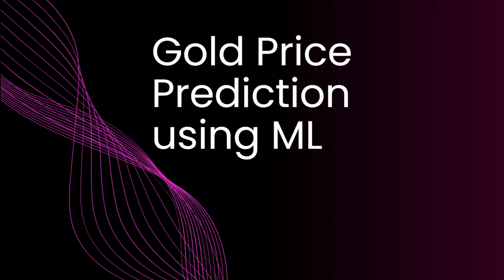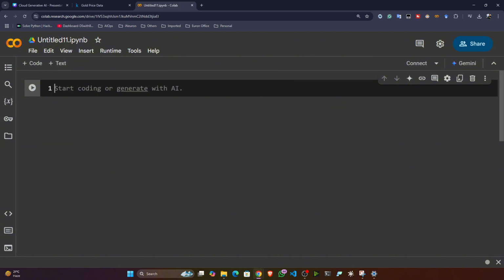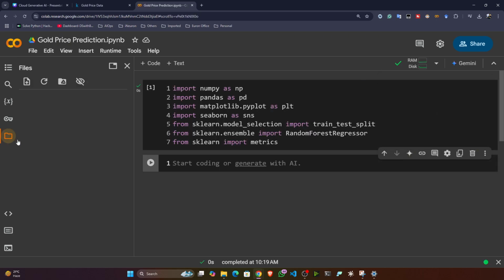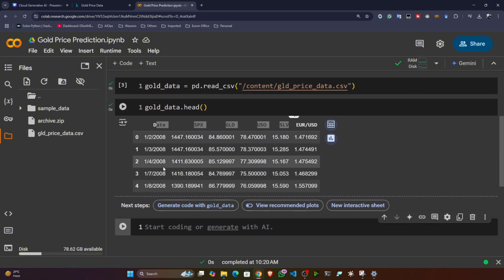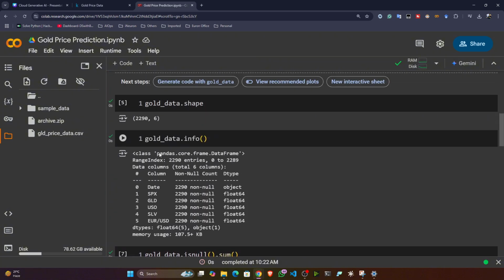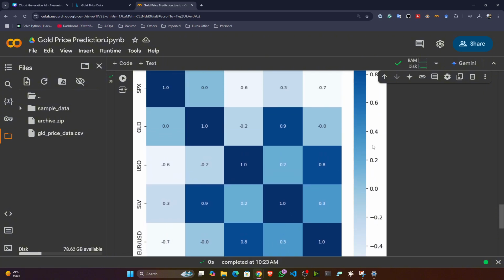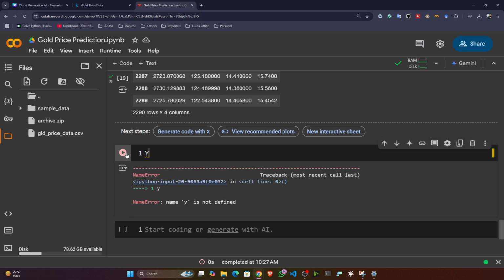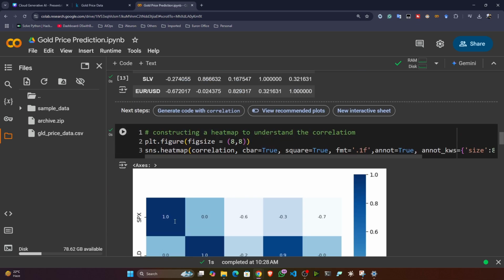Gold Price Prediction | Machine Learning Project | Euron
Ready to dive into machine learning? In this step-by-step guide, we’ll work on an exciting project: Gold Price Prediction using machine learning! Whether you're just starting out or looking to enhance your AI skills, this beginner-friendly video has you covered. Follow along as I walk you through the workflow, from downloading the dataset to training a Random Forest Regressor model, evaluating its performance, and visualizing results.

You’ll learn to preprocess data, analyze features, and understand key concepts like regression and correlation—all while mastering essential libraries like NumPy, Pandas, Matplotlib, and Scikit-learn. This well-structured and easy-to-understand content is perfect for aspiring AI enthusiasts eager to explore programming basics and AI project implementation.

By the end of this tutorial, you’ll have practical skills to build your own machine learning models and even convert this project into an end-to-end pipeline. Join our growing community of tech learners, and let’s master AI together!

CHAPTERS:
00:00 - Introduction
00:33 - Data Collection Techniques
01:15 - Project Workflow Overview
02:09 - Importing Libraries in Python
03:51 - Loading Data Efficiently
06:38 - Understanding Correlation Matrix
09:31 - Data Splitting Methods
10:39 - Model Training Process
11:35 - Model Evaluation (R2 Score)
12:17 - Conclusion and Key Takeaways